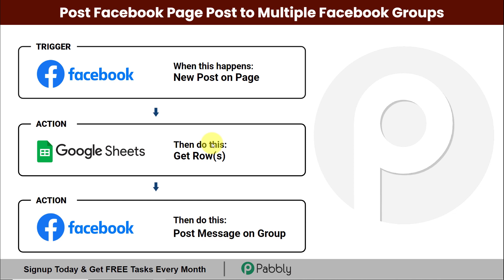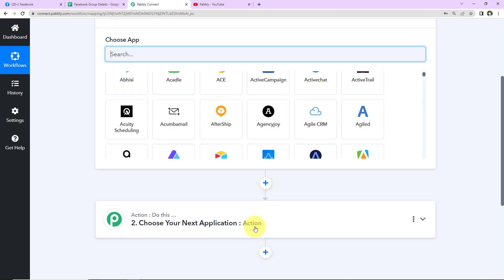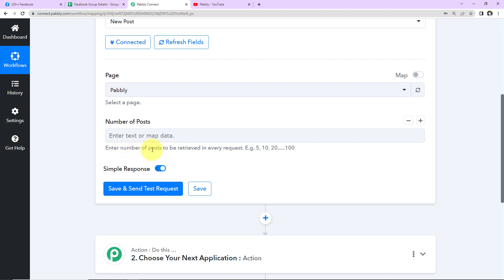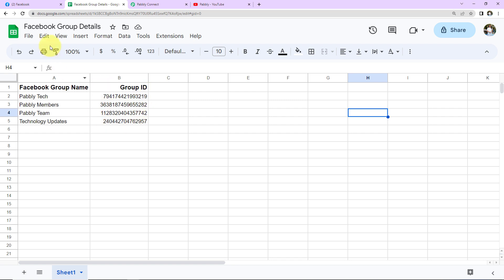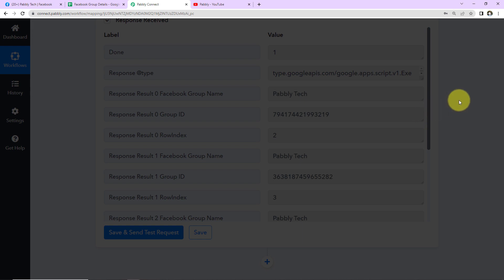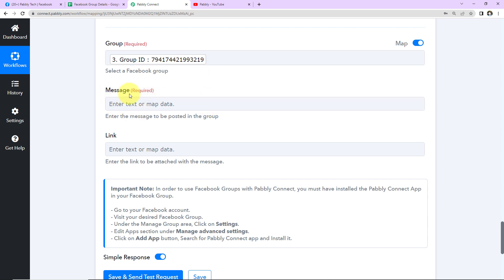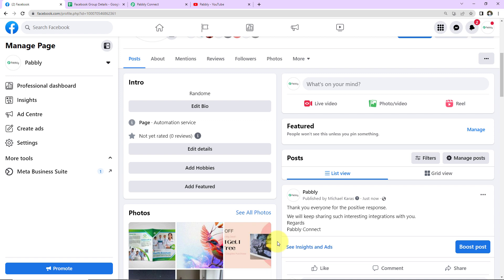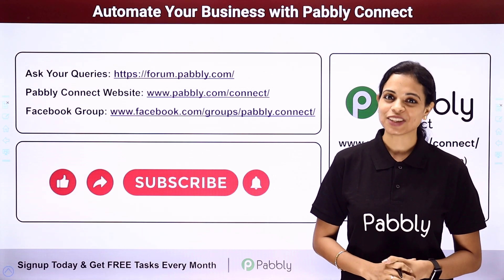How to Post Facebook Page Post to Multiple Facebook Groups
In this tutorial, we'll show you a smart and time-saving method to automatically share your Facebook Page posts with multiple Facebook groups. By using Pabbly Connect, you can easily streamline your social media marketing efforts and reach a wider audience across various Facebook groups without the need for manual sharing.

1. Automation: Pabbly Connect offers automation capabilities that can help you automate mundane and repetitive tasks. This allows you to save time, money and resources.

2. Integration: Pabbly Connect provides a wide range of integrations so that you can connect different web services with each other. This helps you to create smarter workflow processes and make your business more efficient.

3. Security: Pabbly Connect takes security seriously and provides an industry-standard security system to protect your data and applications.

4. Scalability: Pabbly Connect is highly scalable and allows you to easily add new applications and services to your workflow.

 5. Cost-effective: Pabbly Connect is cost-effective and provides plans for different business sizes.